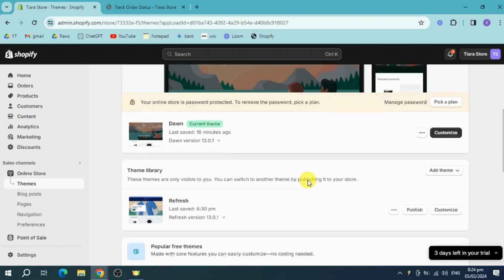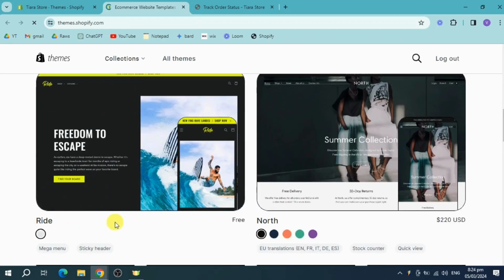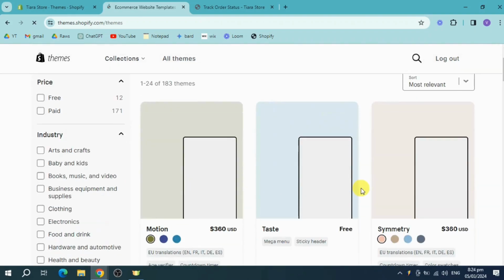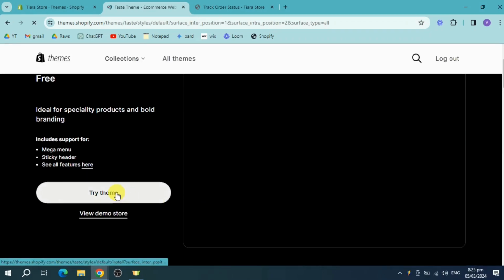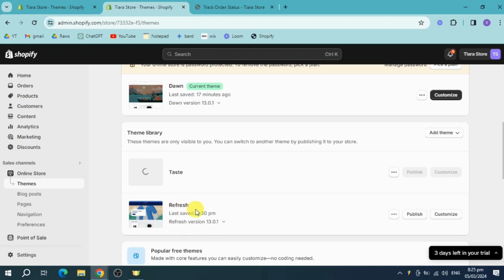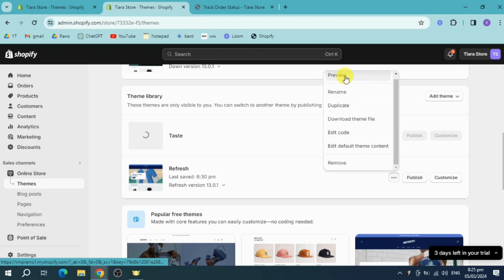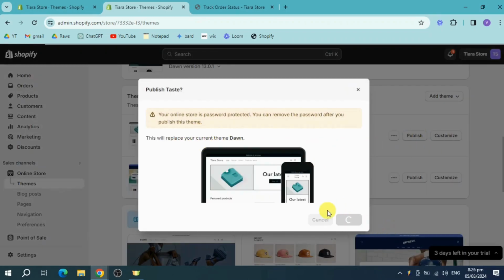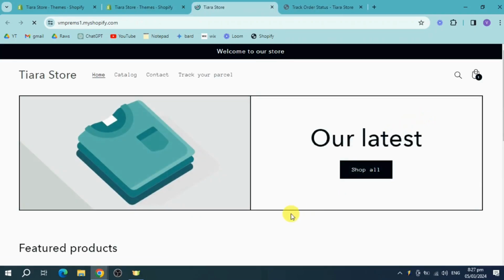How to Change a Store Theme | Shopify Tutorial (2027)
In this video I show you how to edit a theme in Shopify store. I show you everything that you need to learn about this software.

Chapters: